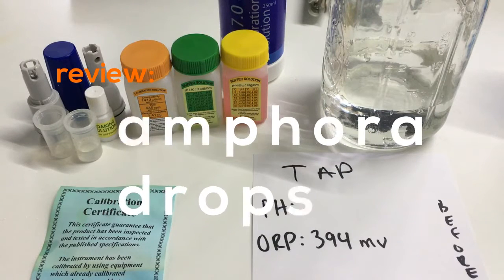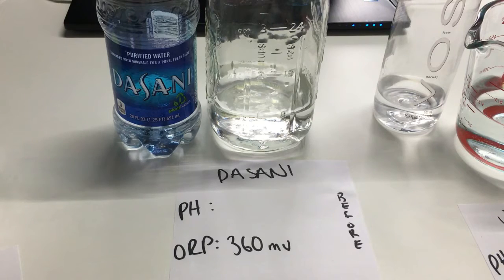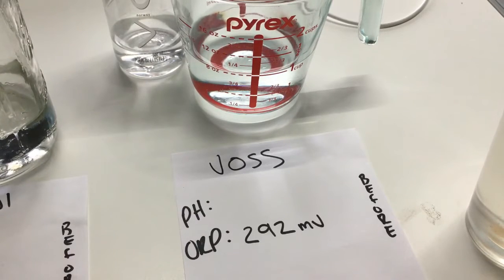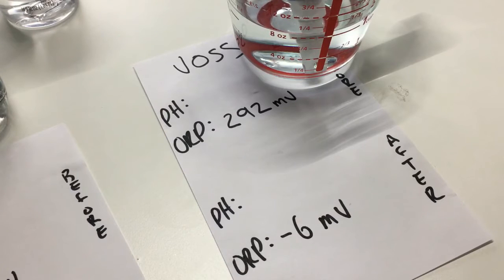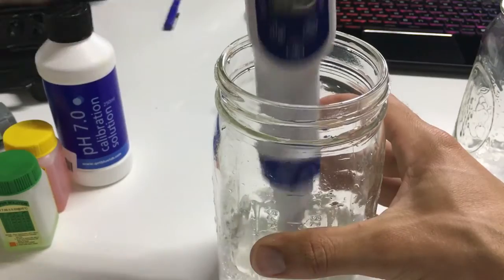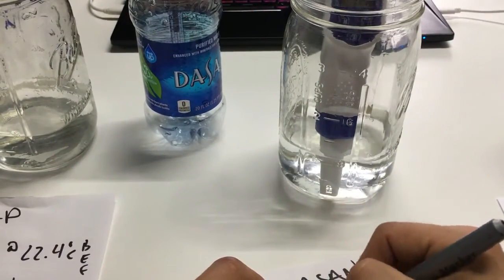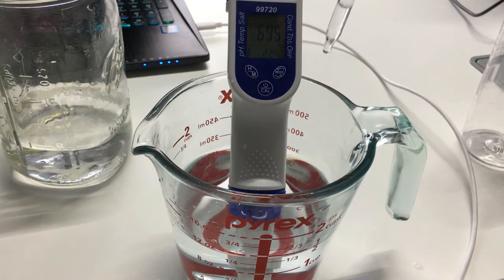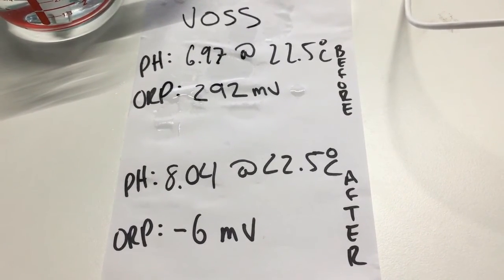Amphora Water Concentrate Drops Review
for the drops!